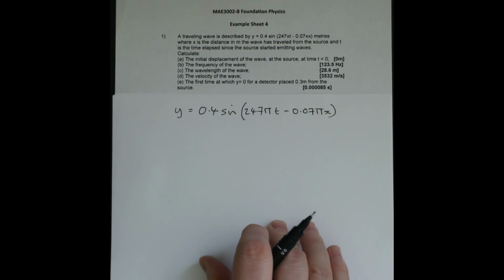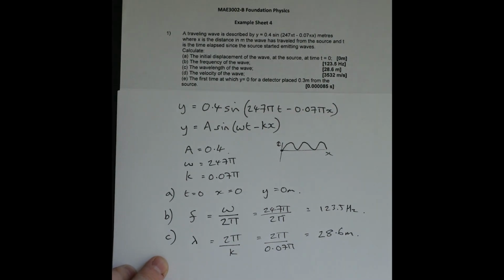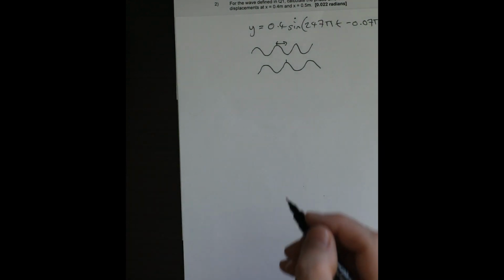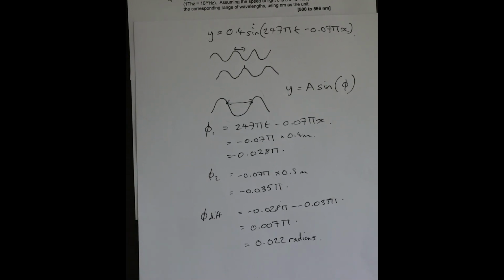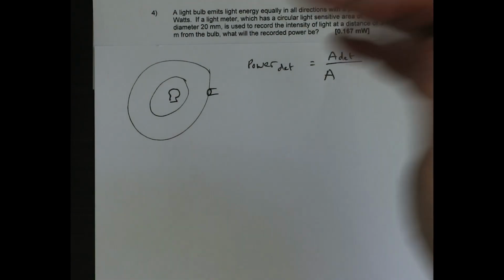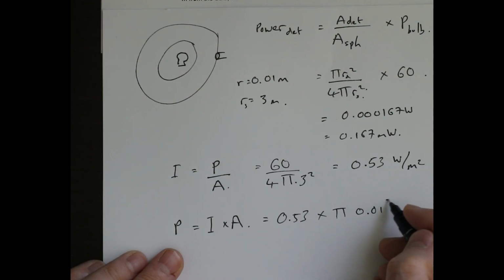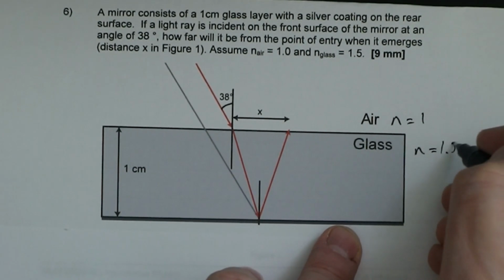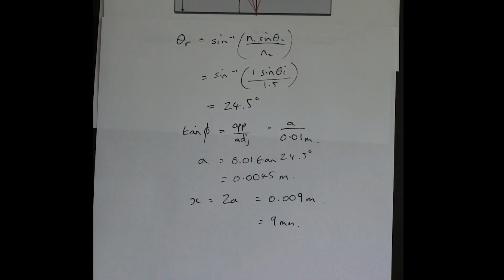Example Sheet 4 Solutions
Solutions to Example Sheet 4 from Foundation Physics